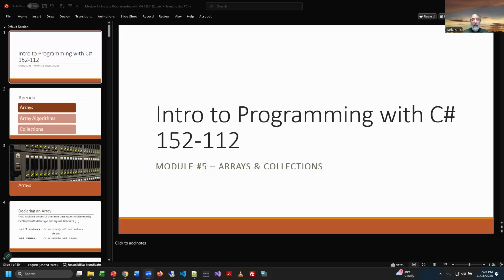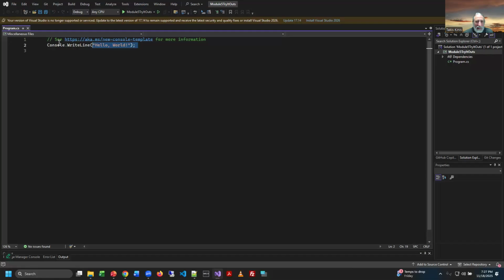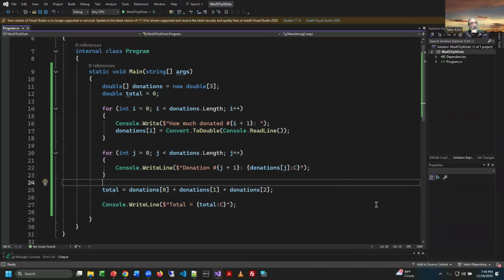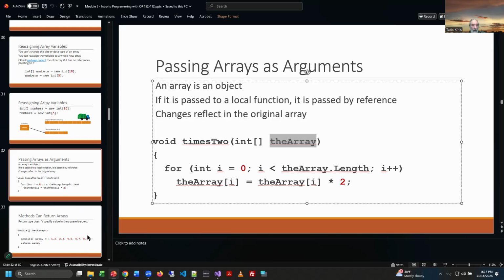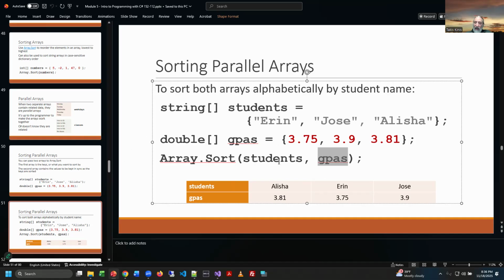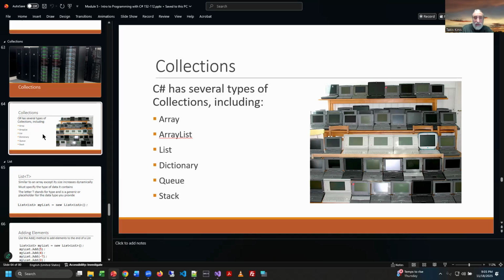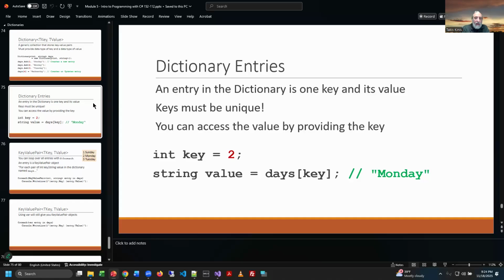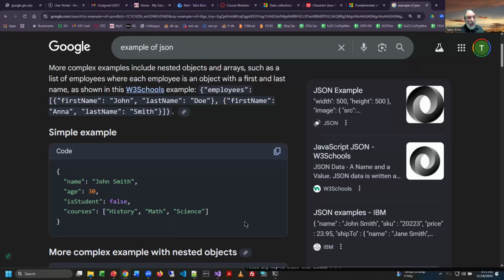Intro C# - Module 5 Lecture/Demo - Collections, Arrays, Lists, Dictionaries - Fall 2025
This walks through the Module 5 Lecture materials with code demos.

Topics:
Collections, Arrays, Lists, Dictionaries